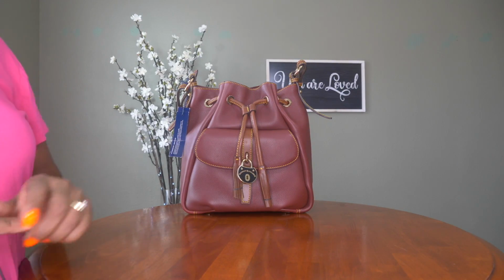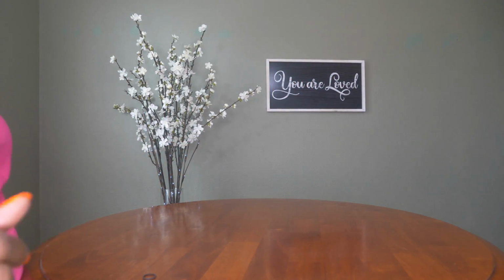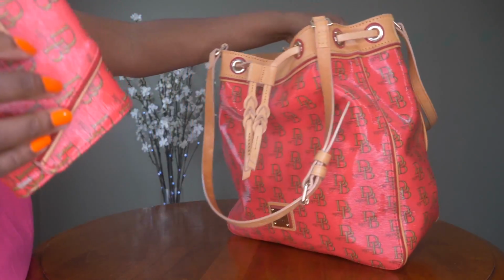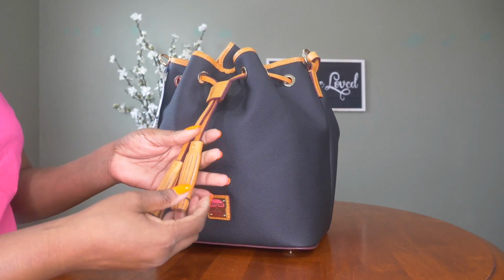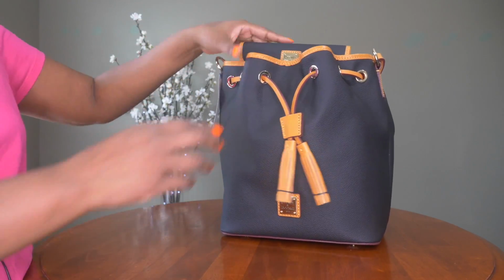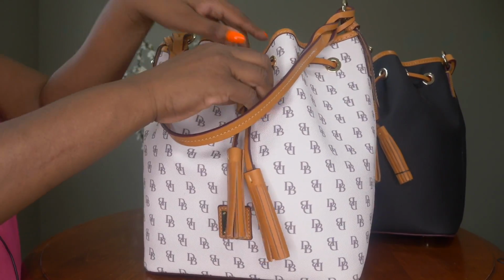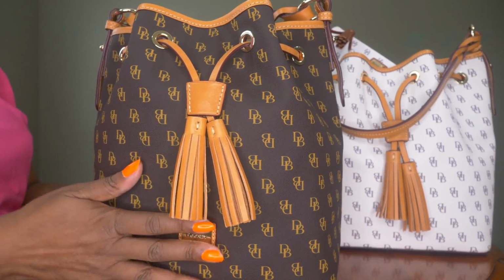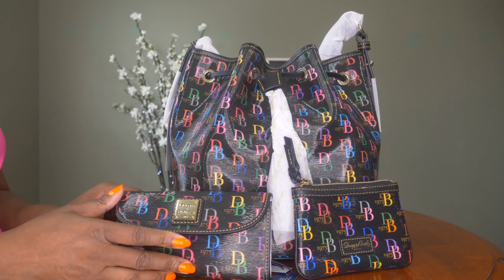Dooney & Bourke Bucket Bag Collection & Unboxing. D&B Sutton, Samba, Blakely, Belevedere & Gretta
In this video I share my large bucket bag collection from Dooney & Bourke.  I also share some old school styles, various leathers and material types.
0:00 Introduction
0:34 Dooney & Bourke Samba Leather Drawstring
2:57 Dooney & Bourke Sutton Jocelyn Drawstring
4:40 Dooney & Bourke Sutton Harper Wallet
6:30 Dooney & Bourke Tasha Drawstring
7:55 Dooney & Bourke Continental Clutch
8:36 Dooney & Bourke Tasha Drawstring
9:33 Dooney & Bourke Tasha Drawstring Blakely
10:56 Dooney & Bourke Tatum Wristlet
12:10 Dooney & Bourke Tasha Drawstring Blakely
13:15 Unboxing
14:23 Dooney & Bourke DB75 Accessories
15:10 Message to My Subscribers and Video Watchers

(This video is about dooney and bourke bag,  bag, purse, dooney and bourke purse and designer bags)